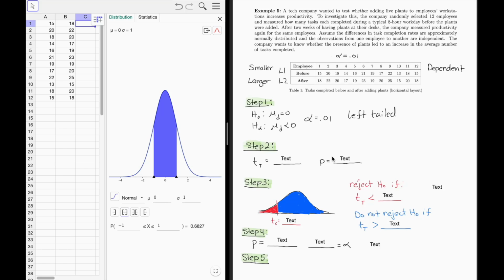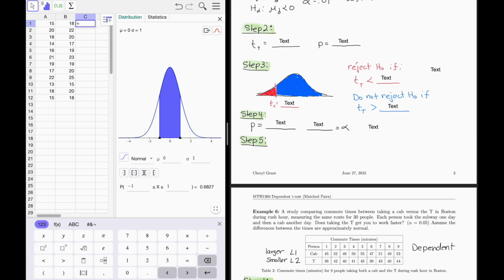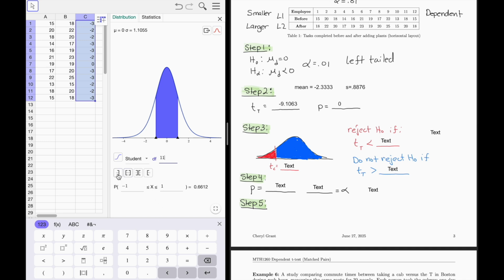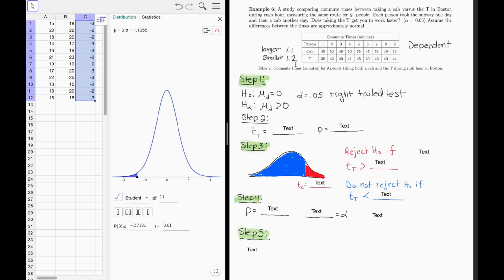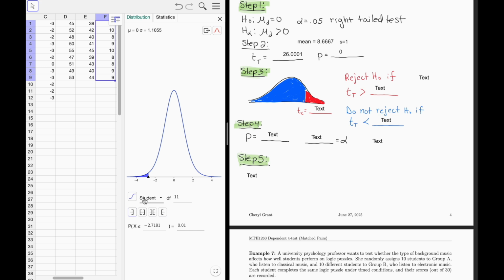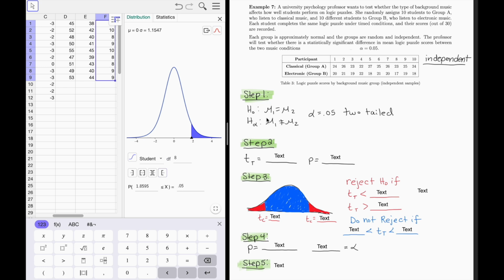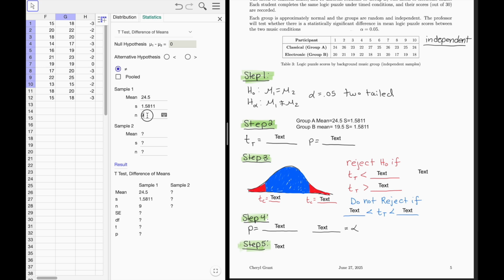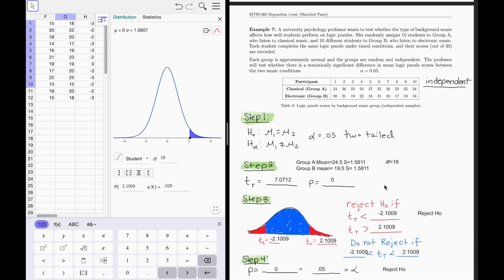7.4 Hypothesis Testing Dependent Samples Examples 5 - 7